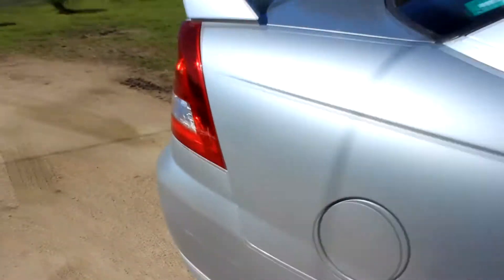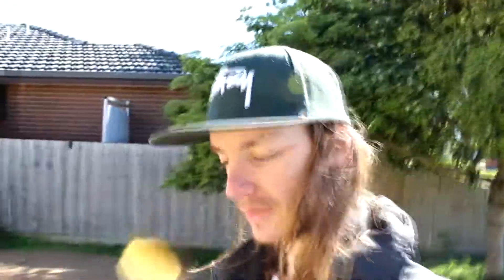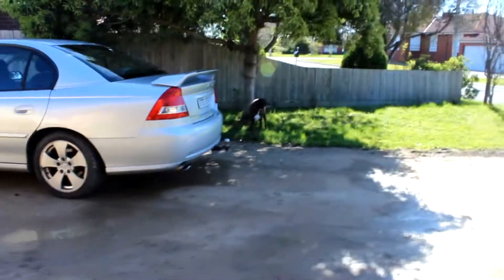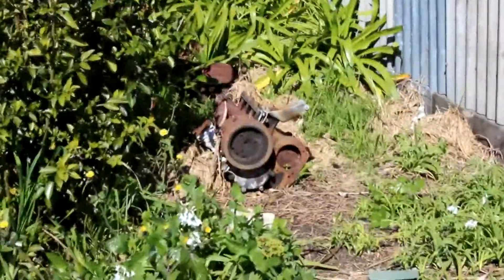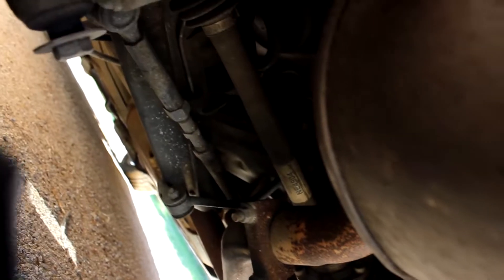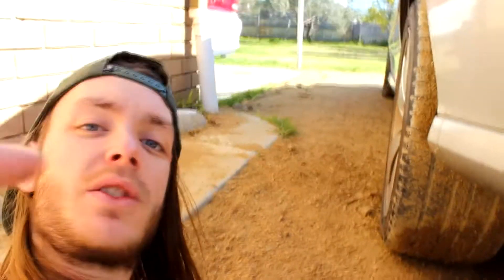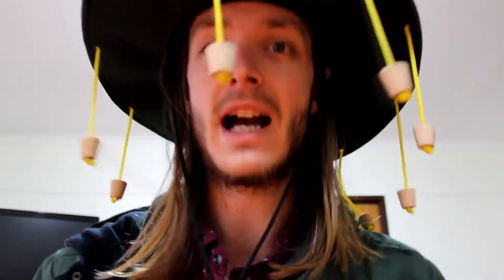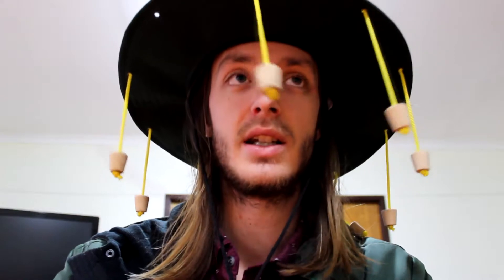Roman Atwood Choose Me!!! (Derby)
In this short Ep i mess around with the cars and doggo,plus ask Roman Atwood to have me in the derby he is hosting!!